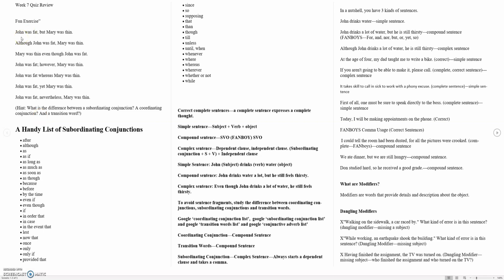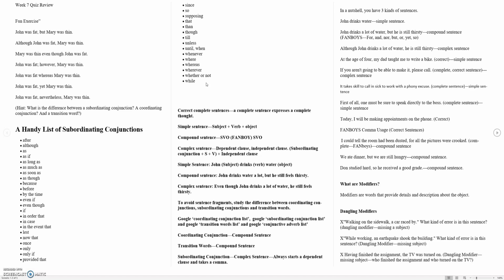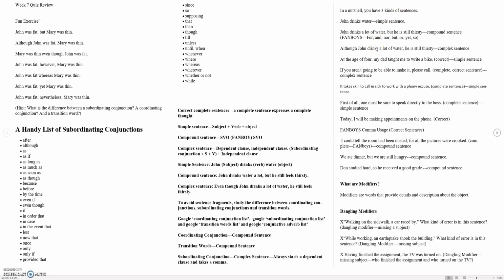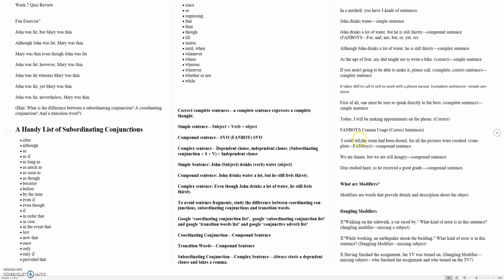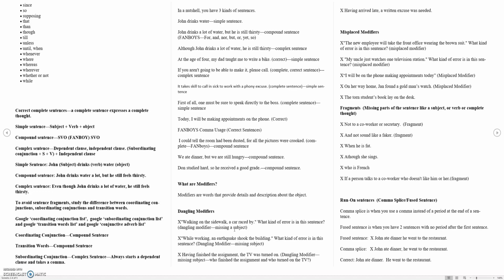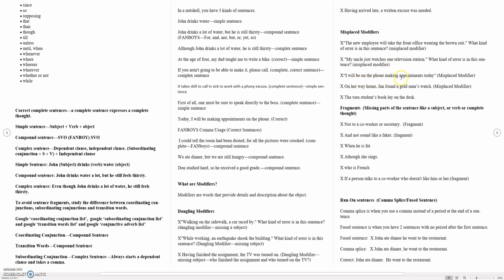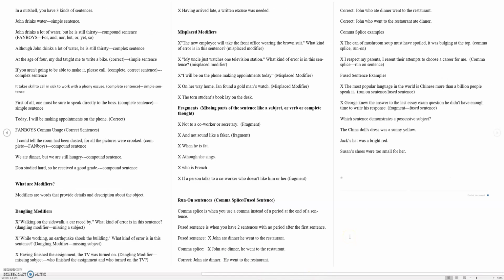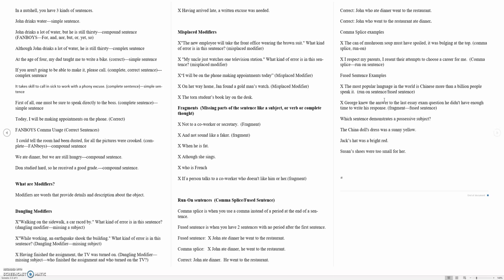Week 7 Quiz Prep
This video goes over the Week 7 Quiz.